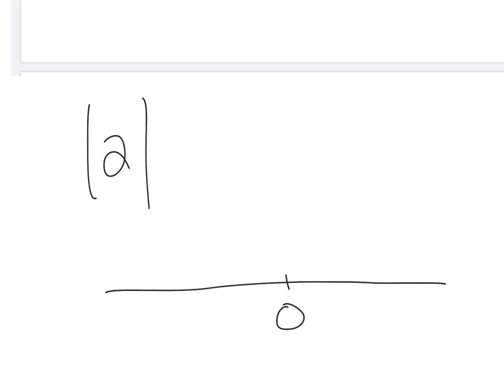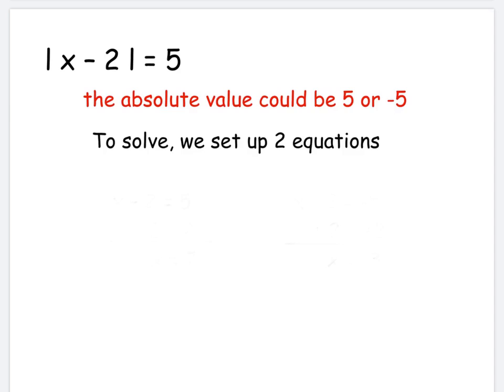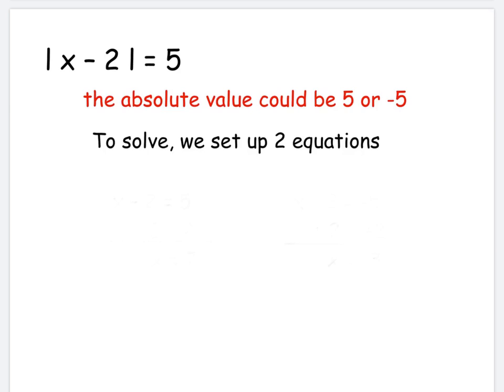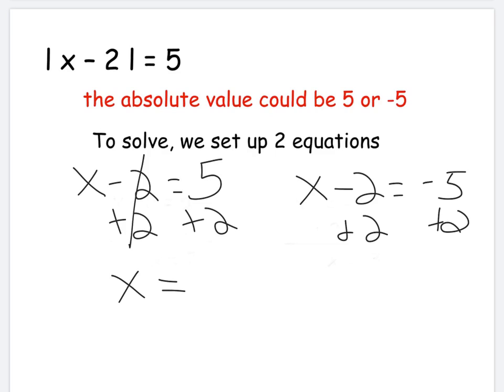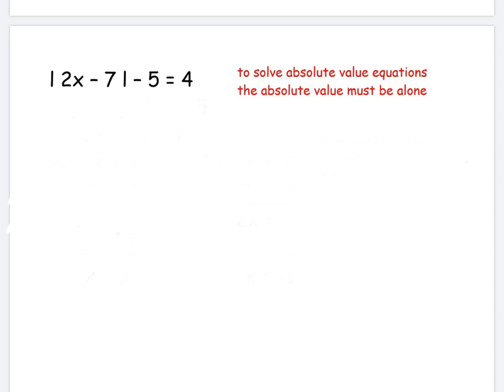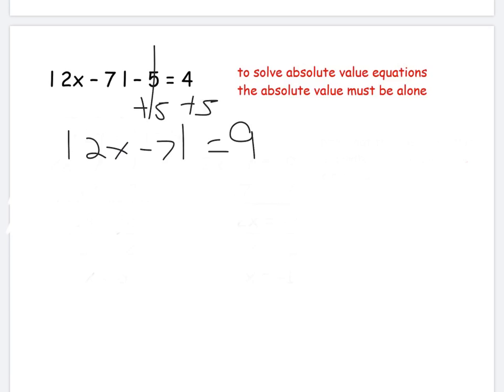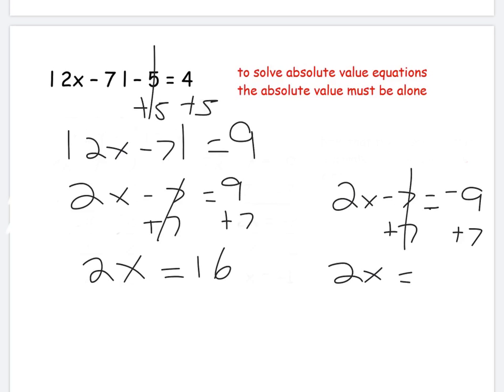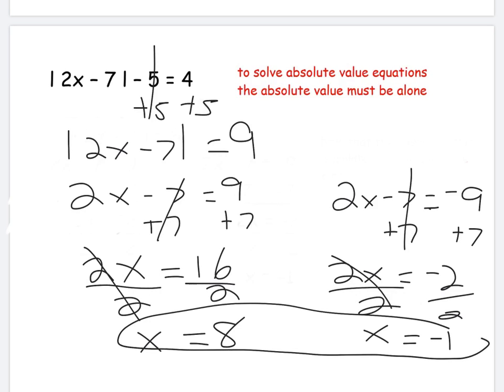Algebra Absolute Value Equations